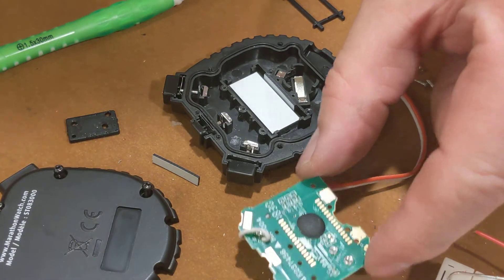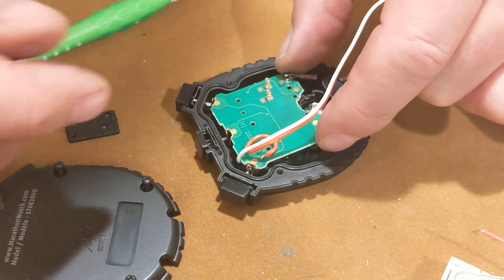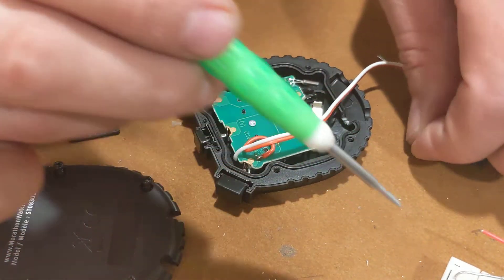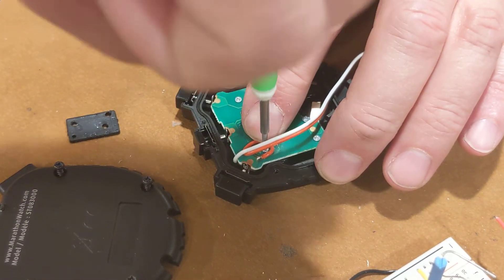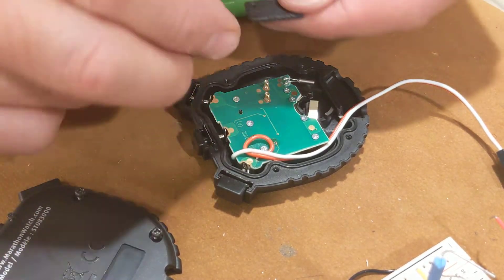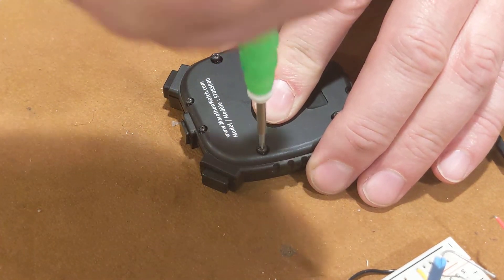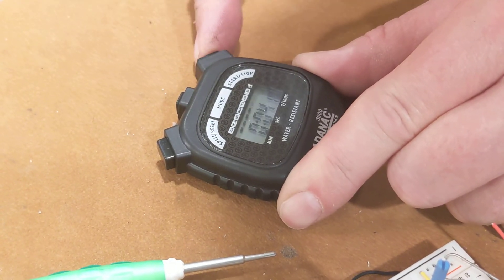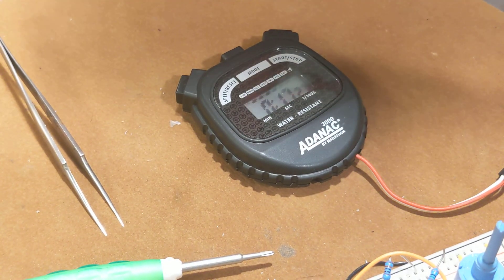Electronic stopwatch modification remote control for LASER shooting practice simulator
Assembling and testing the electronic stopwatch added feature, external remote control of start and stop functions by the LASER practice shooting system